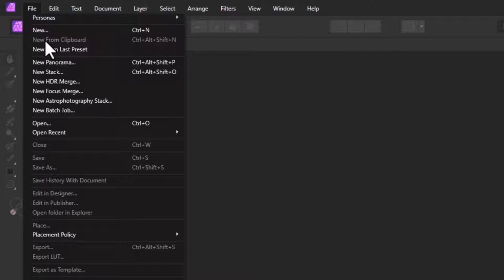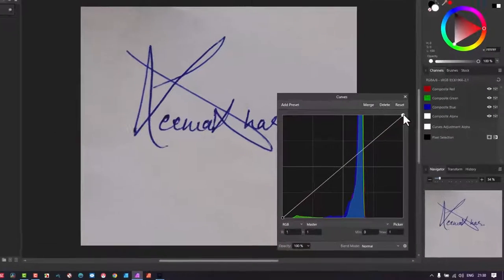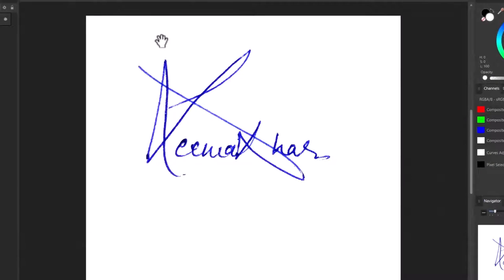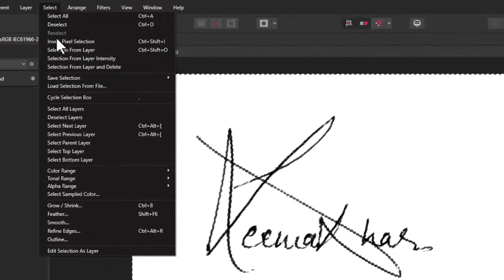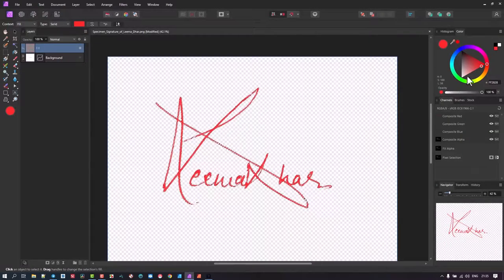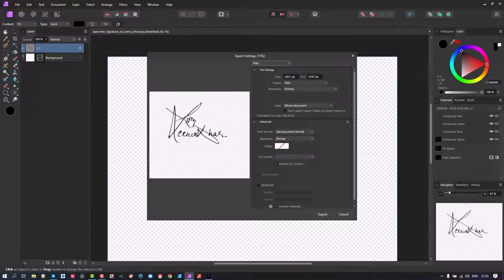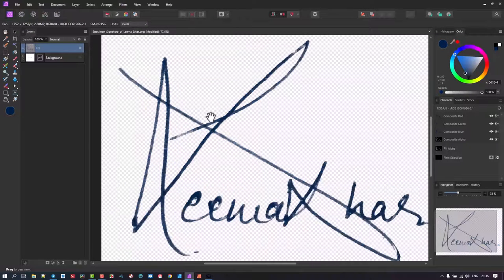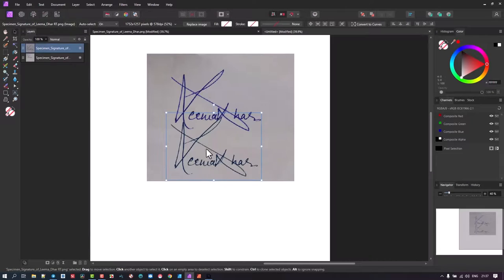Create a Realistic Digital Signature using Affinity Photo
A great way to duplicate your physical signature for use in digital documents.